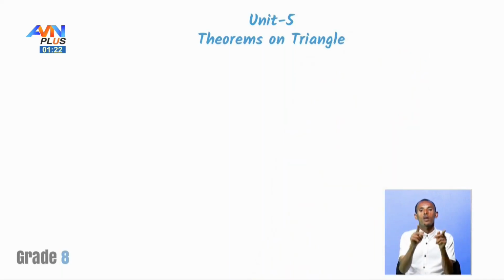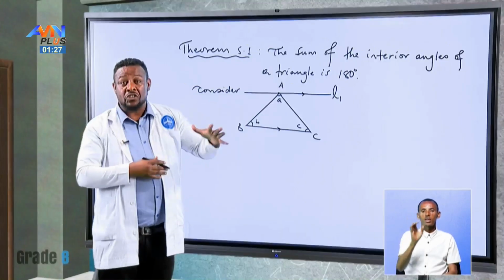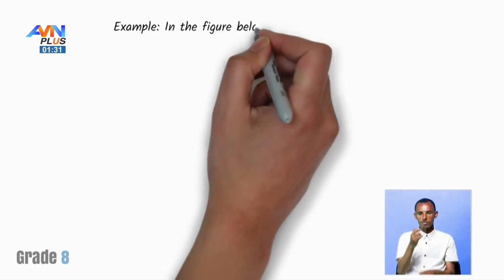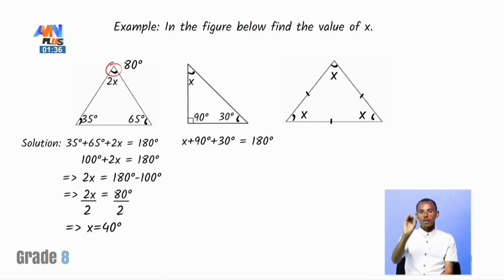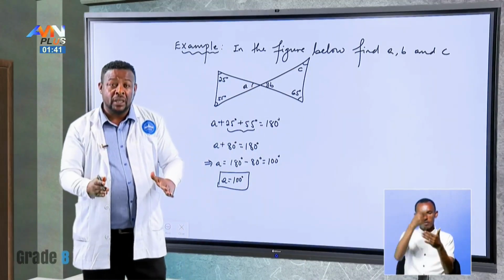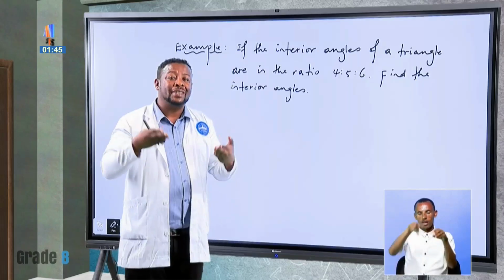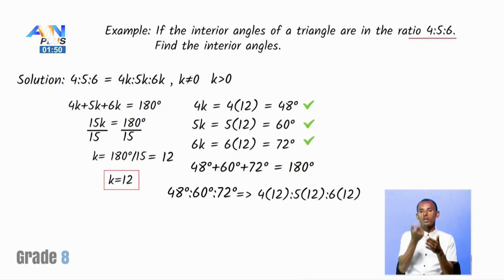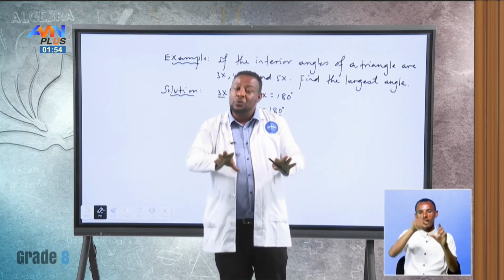Mathematics Grade 8